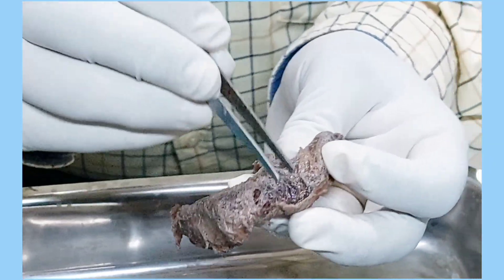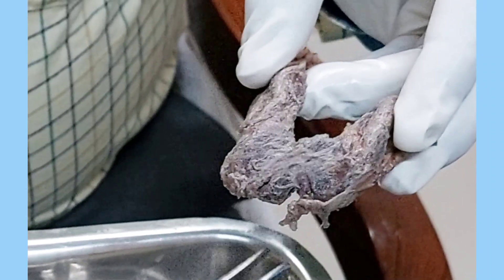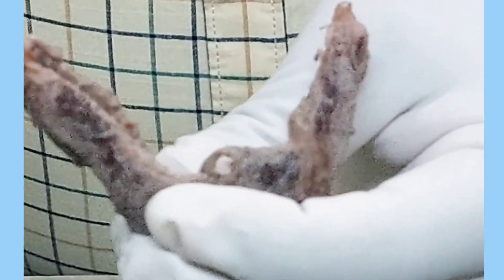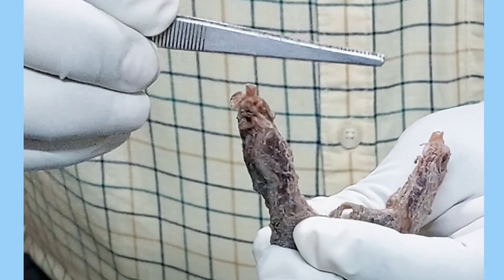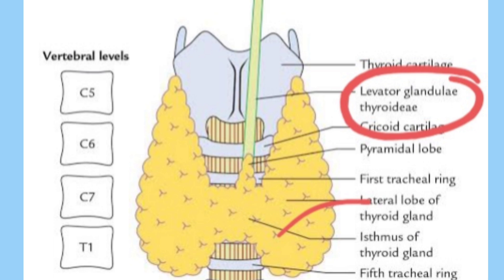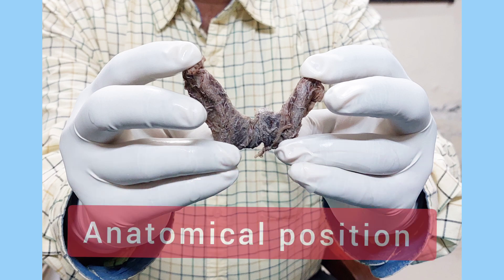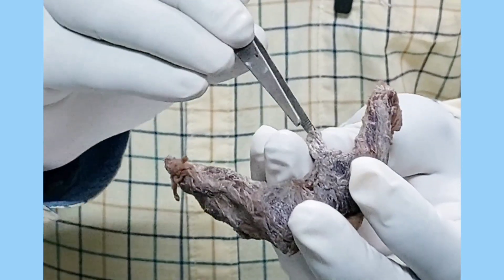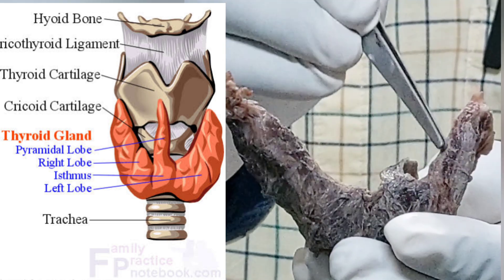Thyroid gland -1 l Anatomical position l Anatomical features l Pyramidal lobe l Levator glandulae l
Thyroid gland is a very important topic of Anatomy from examination point of view. I will discuss other important aspects of the gland in following videos. Keep watching...